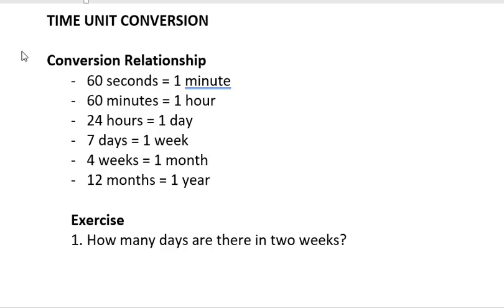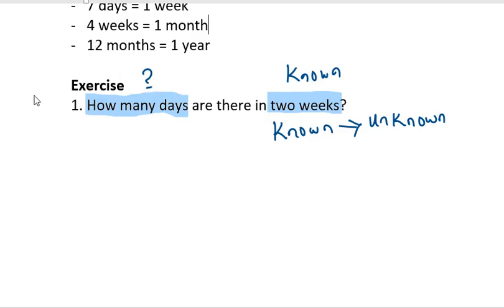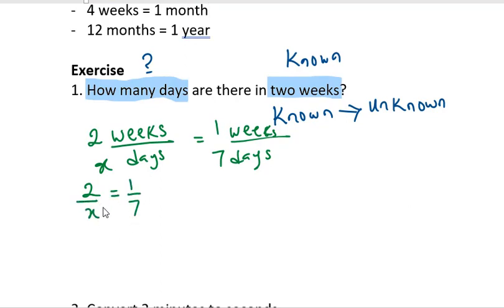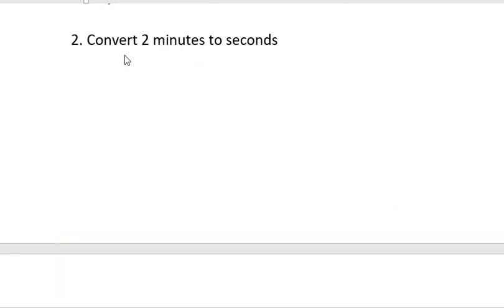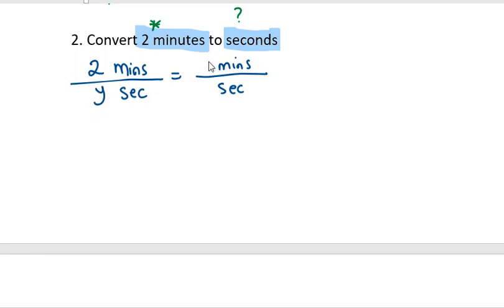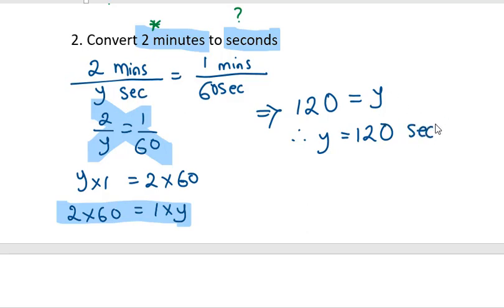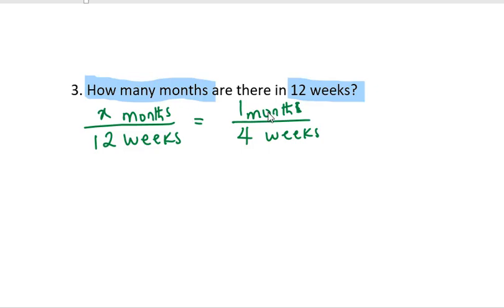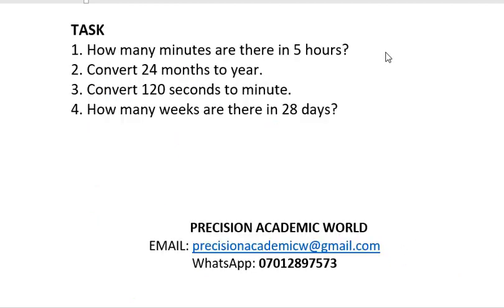How to Convert Units (Time)